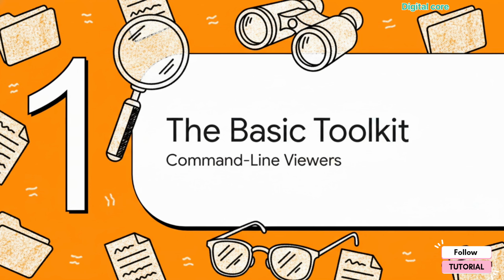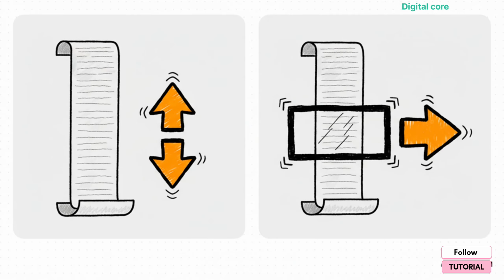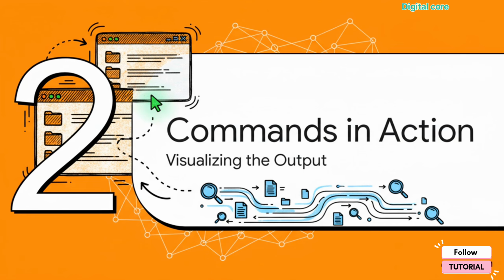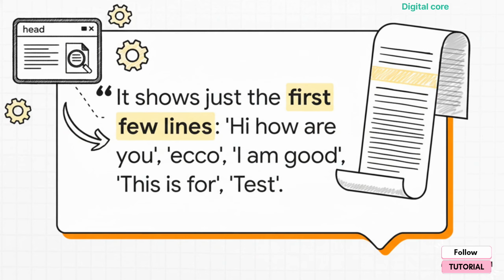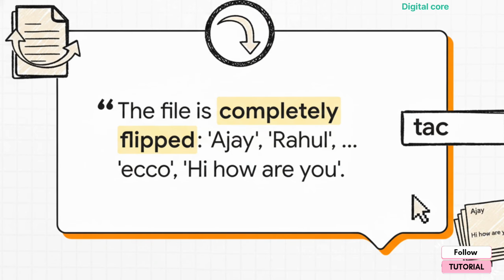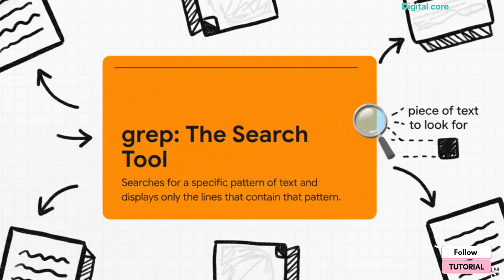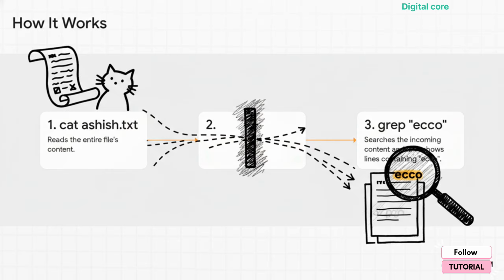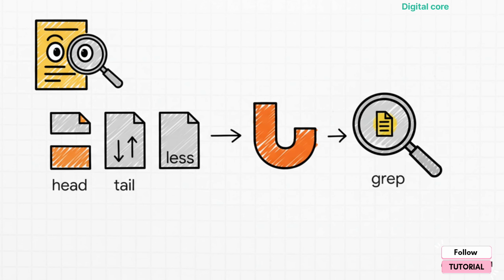What are the BEST Linux Commands for Reading Files?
📂 Best Linux Commands for Reading Files | Beginner to Advanced Guide 🐧
Iss video mein hum seekhenge Linux ke most useful file reading commands jo har developer, sysadmin aur bug bounty hunter ko aane chahiye. Agar aap terminal use karte ho ya Linux seekh rahe ho, toh yeh commands aapke liye must-know hain!

🔥 Covered Commands:
cat – File ka complete content ek baar mein dekhne ke liye

less – Large files ko scroll karke read karne ke liye

more – Page by page file reading

head – File ke first 10 lines dekhne ke liye

tail – File ke last 10 lines check karne ke liye

tail -f – Live log monitoring ke liye (real-time updates)

nl – Line numbers ke saath file display karne ke liye

tac – Reverse order mein file read karne ke liye

💡 Is Video Mein Aap Seekhenge:
✔ Basic se advanced file reading techniques
✔ Log analysis ka practical use
✔ Large files efficiently kaise handle karein
✔ Real-world terminal tips

Yeh video beginners ke liye bhi perfect hai aur advanced users ke liye bhi kaafi useful hai.

💬 Comment karke batayein aap kaunsa command sabse zyada use karte ho!